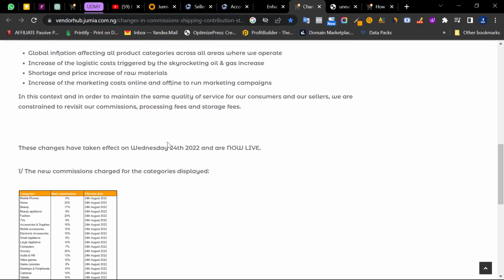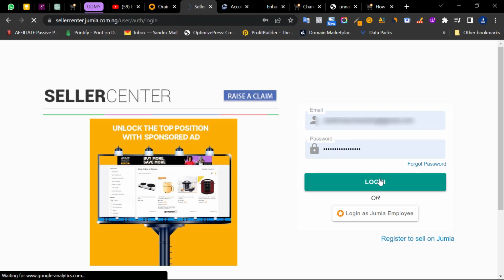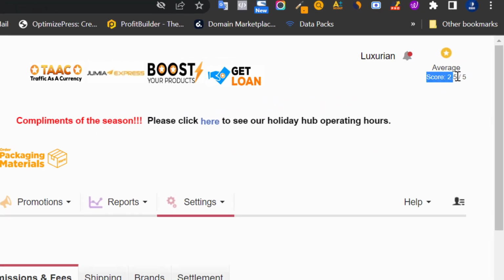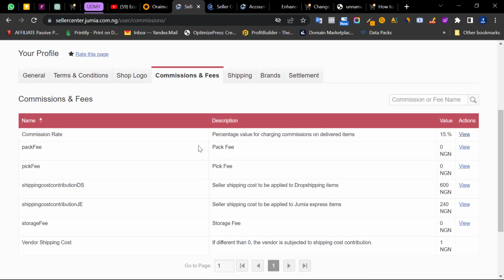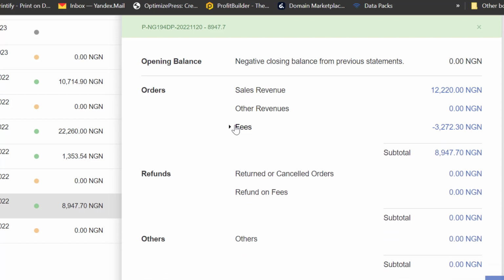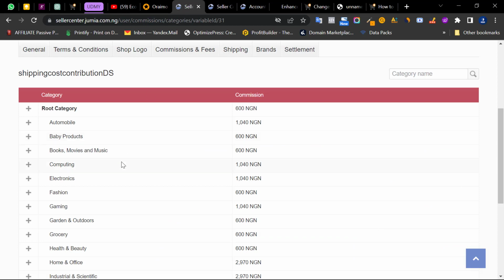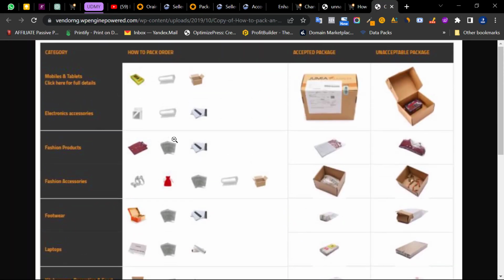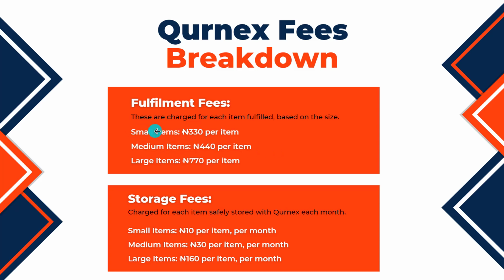Jumia Selling Fees EXPLAINED | Jumia New Fees 2023 UPDATE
Jumia Selling Fees EXPLAINED.

As a new or existing Jumia vendor, one of the most important thing you need to do is knowing all about the Jumia fees - what you get charged when selling on the Jumia platform.

Understanding the Jumia fees will help you determine the profitability of your product and business on the platform.

You will need to factor in these fees to help you calculate your net profit from each sale and determine whether selling on Jumia is profitable  and worth your time.

Knowing the fees will also help you price your products appropriately. If you do not factor in these fees when setting the price of your product, you will end up selling at a huge loss, which defeats the purpose of doing the Jumia business in the first place.

So, in this video, I took out time to explain in details the fees involved with selling on Jumia in 2023. So it's updated and fresh.

For any questions, please drop me a line in the comment section. I look forward to seeing it.

Qurnex Tech Limited:

I also talked about Qurnex Fees. What you get charged using the Qurnex services in 2023.

► How to Turn Yourself to a Live Breathing Cash Machine(a book by Toyin Omotosho)